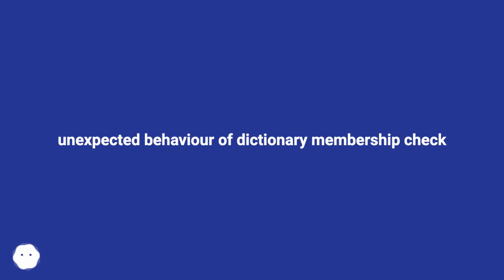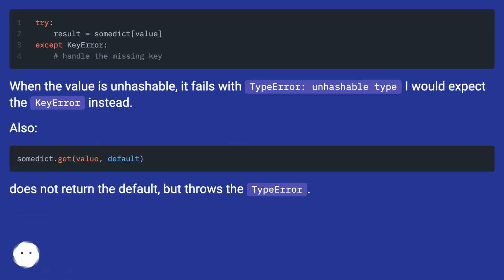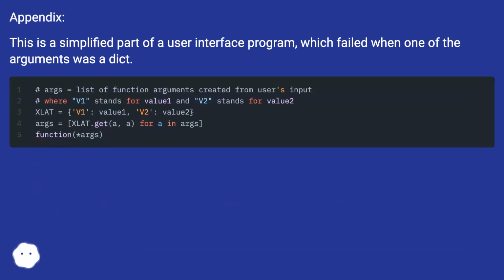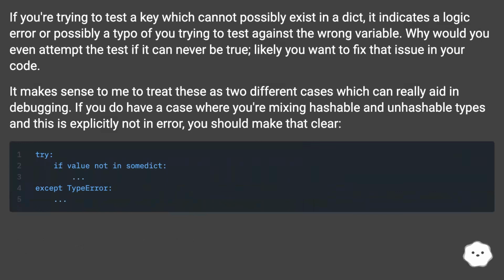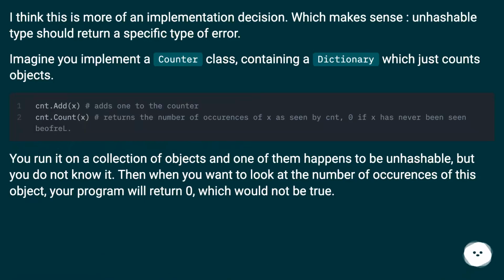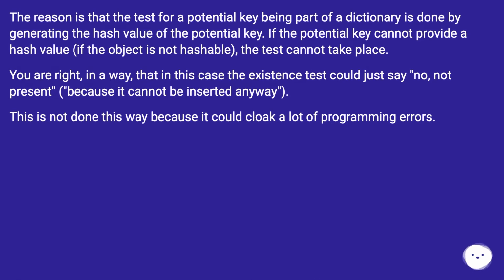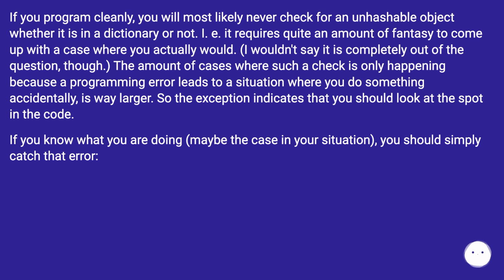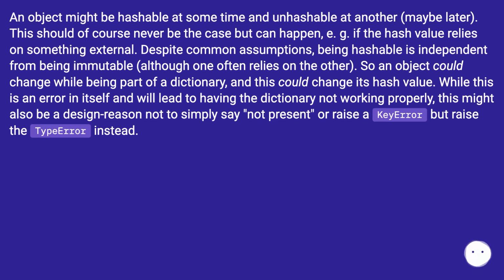unexpected behaviour of dictionary membership check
Chapters
00:00 Unexpected Behaviour Of Dictionary Membership Check
01:31 Answer 1 Score 0
01:47 Answer 2 Score 0
02:21 Answer 3 Score 0
03:06 Accepted Answer Score 9
05:05 Thank you